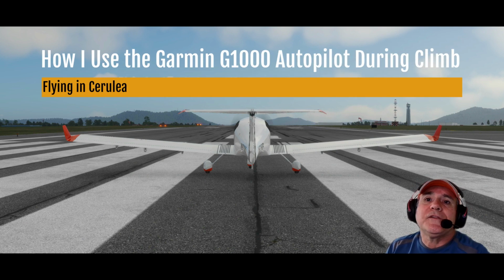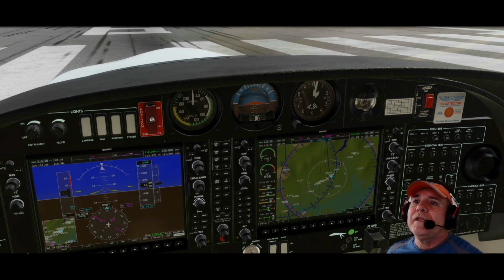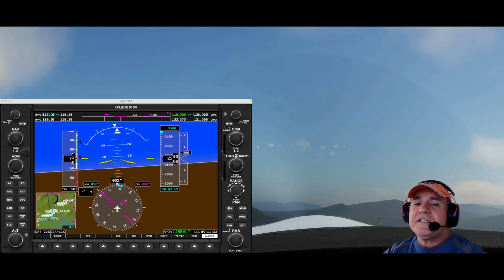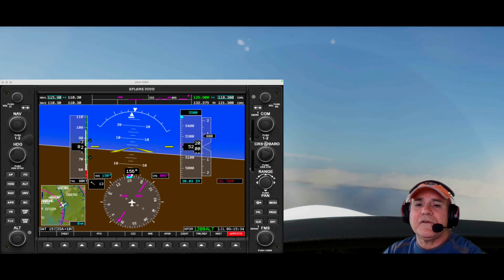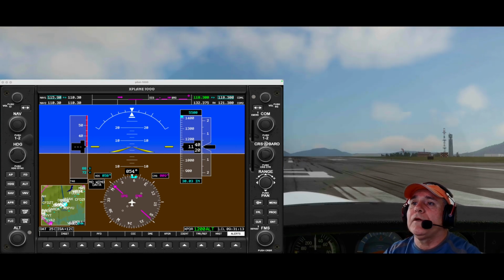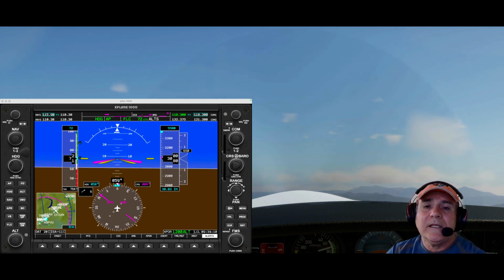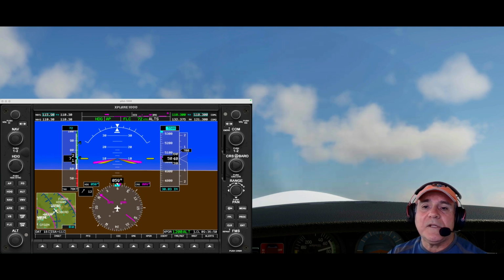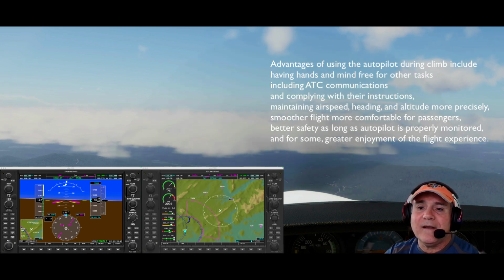How I use the Garmin G1000 Autopilot during climb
For those new to flying or to flight simulation, especially those using the Garmin G1000 electronic flight instrument system with its associated GFC700 autopilot, this is a video showing how and why I use the autopilot during the climb phase of flight.